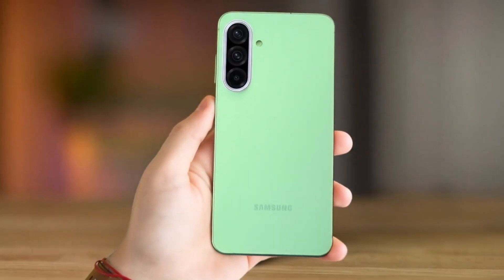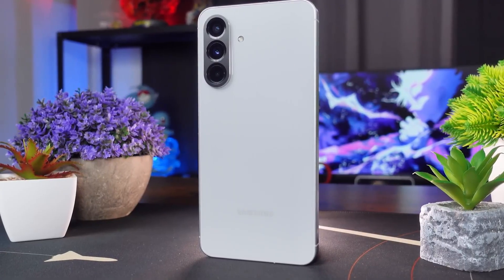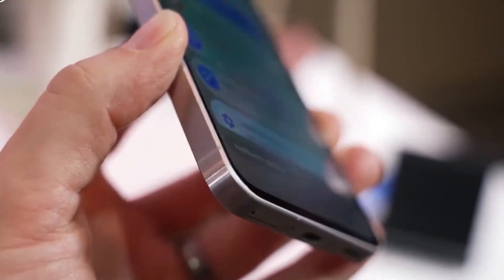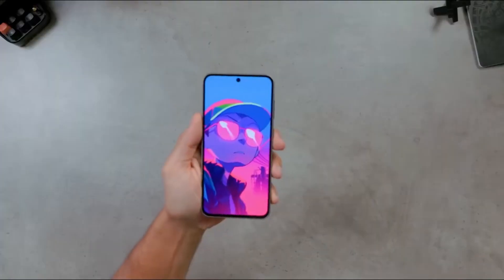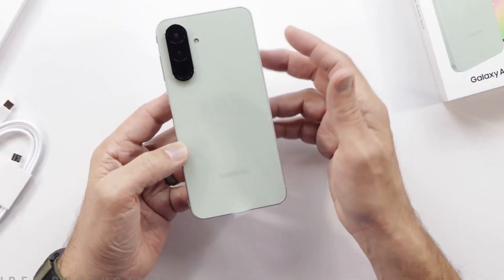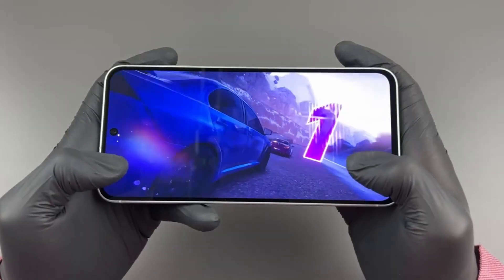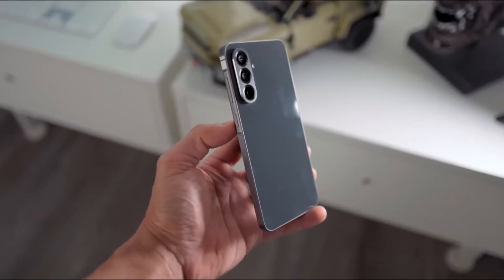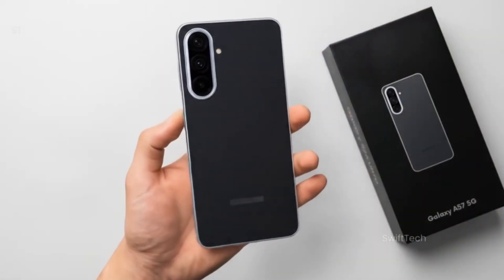Samsung Galaxy A57 5G - FIRST LOOK UNLOCK!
Samsung isn’t shouting about this change… and that’s exactly why it matters.
A tiny design shift. A quiet supplier swap. A camera upgrade hiding in plain sight.
When you connect the dots between the Galaxy A37, A57, and S26 series, a bigger plan emerges.
This video breaks down Samsung’s real 2026 mid-range strategy — no hype, just signals.